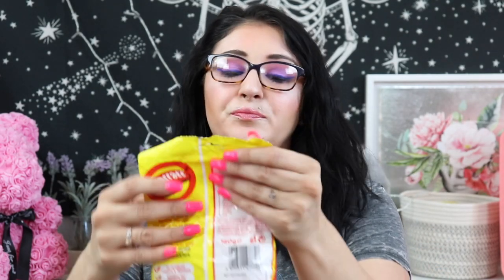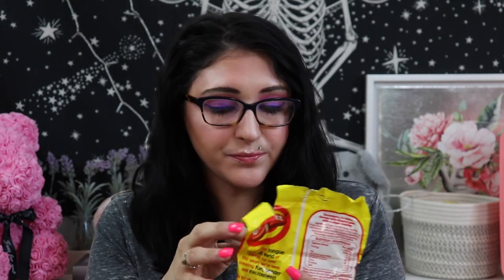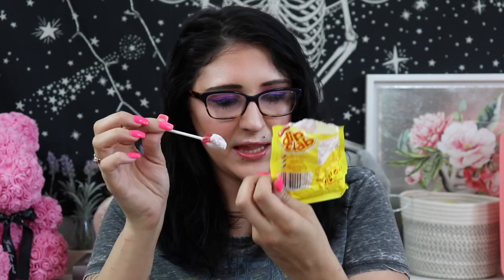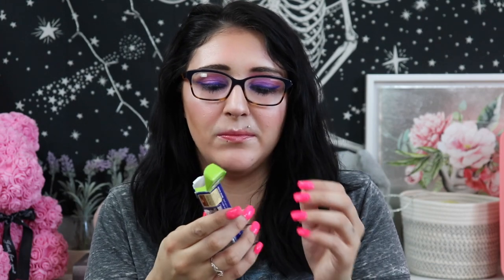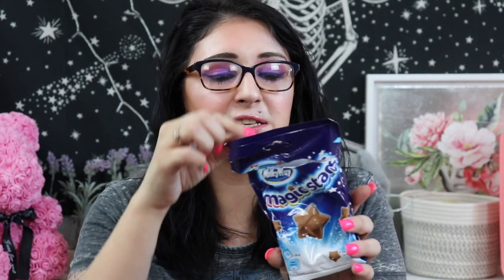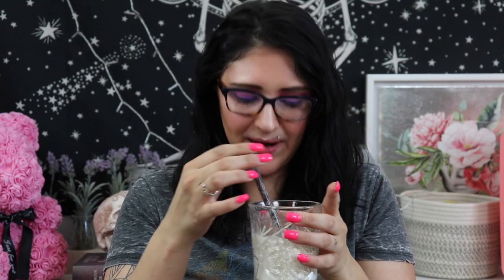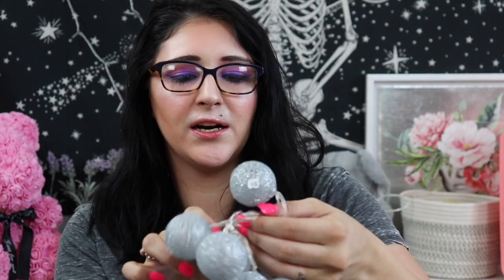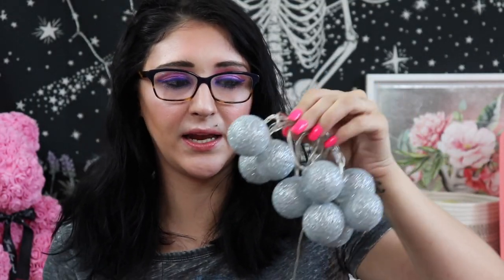TASTE-TESTING UK CANDY | The Sweetest Friendmail Unboxing! - UK Candy & Makeup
TASTE-TESTING UK CANDY | The Sweetest Friendmail Unboxing! - UK Candy & Makeup | Today I'm sharing a friend mail unboxing & taste-testing some UK candy! I'm seriously so jealous of the candy available around the world! A huge thanks for Kerry for sending me these goodies!